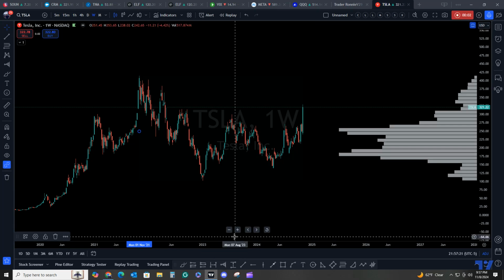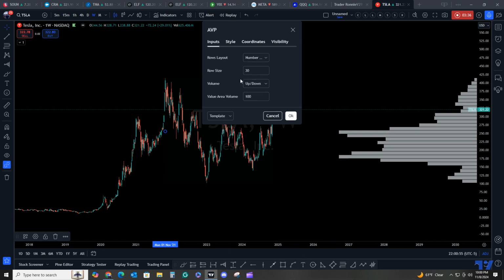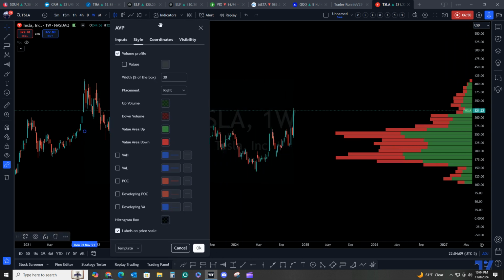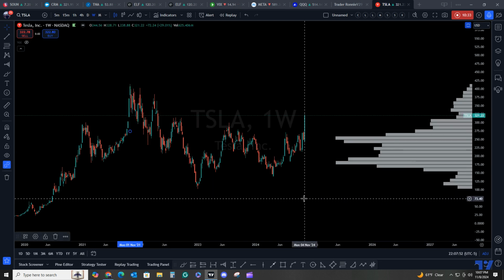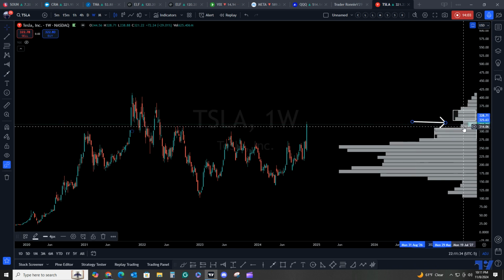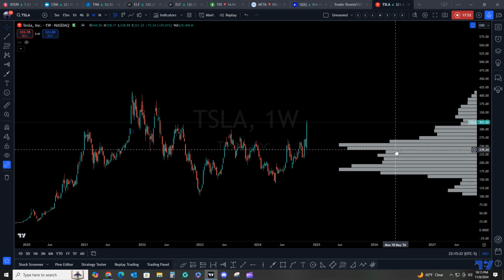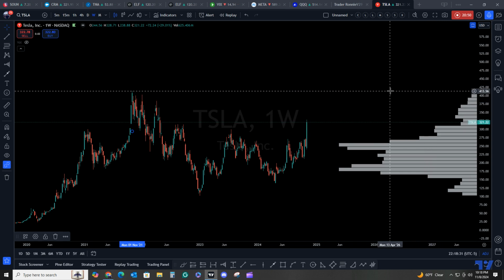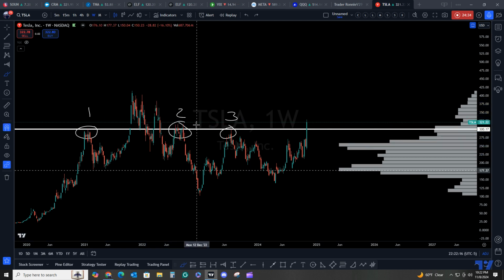Profitable trader reveals secret indicator for dominating markets!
[b]Mastering the Anchored Volume Profile: Setup & Tutorial on TradingView[/b] 📊

The Anchored Volume Profile is a powerful tool that traders use to visualize volume distribution over a specified price range, providing critical insights into market behavior. Here’s a detailed description of its setup and usage on TradingView:

In this video, we will be going in-depth into the following areas:

What is the Anchored Volume Profile?
The Anchored Volume Profile is a specialized indicator that helps traders understand the distribution of traded volume at different price levels. Unlike traditional volume profiles that analyze data over a fixed time period, the anchored version allows traders to anchor the volume analysis to specific bars, candles, or price points.

Join Our H5 Trading Community: Master My Strategies and Become a Profitable Trader!

Why Use the Anchored Volume Profile?
Identifying Support and Resistance Levels: You can easily identify key support and resistance levels by analyzing where the most volume has been traded.

Spotting Trends and Reversals: High-volume nodes can indicate areas of strong interest, helping to predict potential trend continuations or reversals.

Improving Entry and Exit Points: Knowing where the market participants are most active can significantly enhance your decision-making process for entries and exits.

How to set up the Anchored Volume Profile on TradingView:

Add the Anchored Volume Profile Indicator:
Click on the “Indicators” button at the top of the chart.
Search for “Anchored Volume Profile” in the search bar.
Select it from the list and apply it to your chart.

Anchor the Indicator:
Click on the anchor icon that appears on the chart.
Drag it to the specific bar, candle, or price point where you want to start your volume analysis.

Customize Settings:
Adjust the settings to suit your trading style. You can modify the range, color, and other parameters to better visualize the data.

Using the Anchored Volume Profile:
Analyzing Volume Nodes: Identify high and low volume nodes. High volume nodes often act as support or resistance, while low volume nodes might indicate potential breakout areas.

Understanding Market Sentiment: See where the majority of trading activity has taken place to gauge market sentiment.

Making Informed Decisions: Use the insights from the volume profile to make better-informed trading decisions regarding entries, exits, and stop-loss levels.